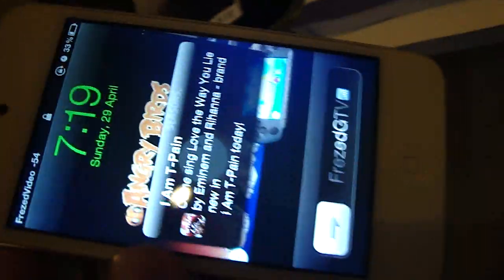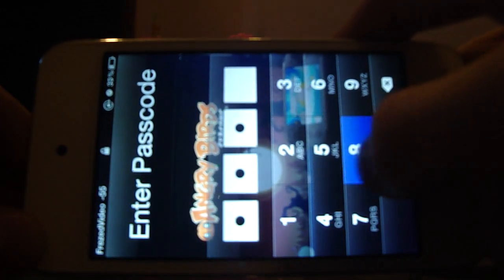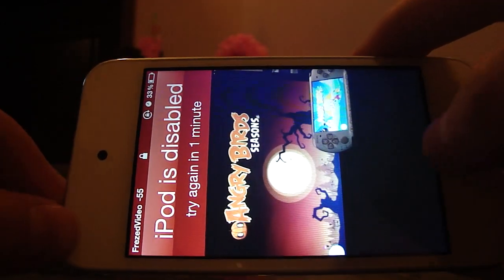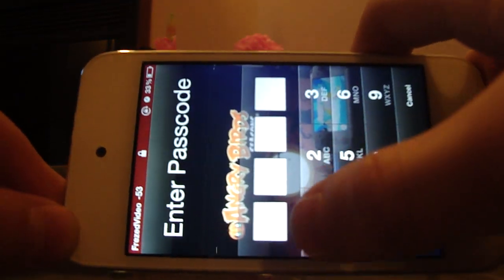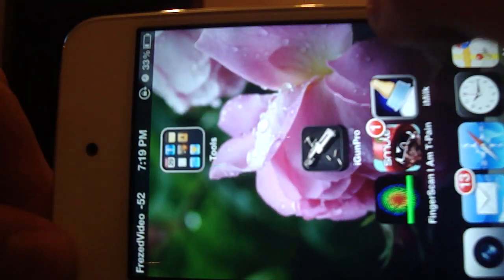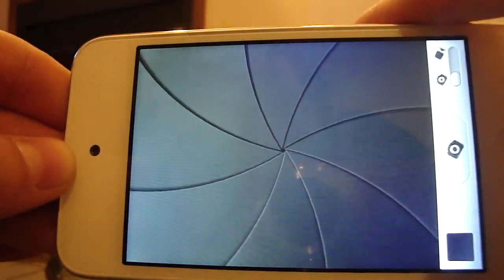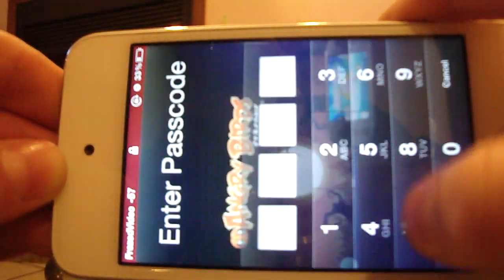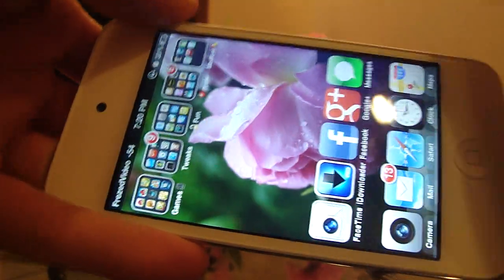How to unlock a disabled iPhone without itunes!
Why do people dislike?Its supposed to be a Thumbs Up!!

Unlock any Jbreaked iphone,disable iphone?,no prob...
less that a minute!
This is for demontratory purposes ONLY ,
Credits:
Activator
Cydia
Apple
Frezedvideo

Quick Tip:if jailbroken get springtomize, and don't use Instalous